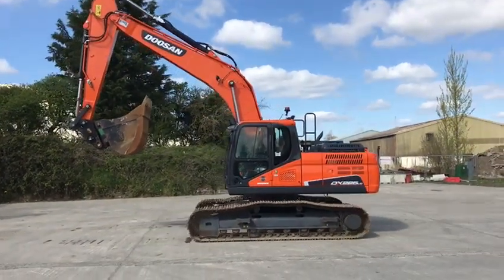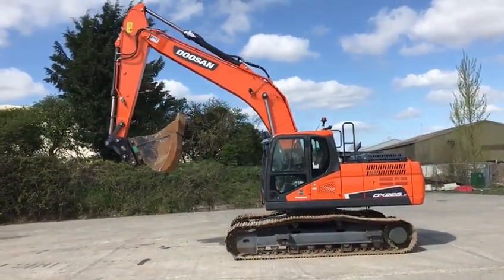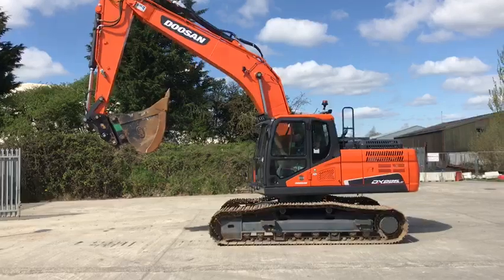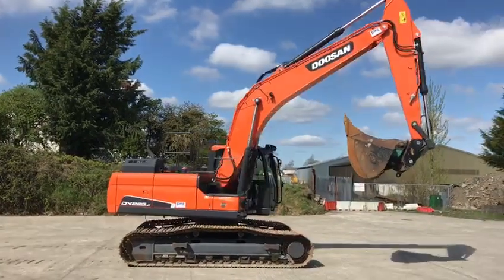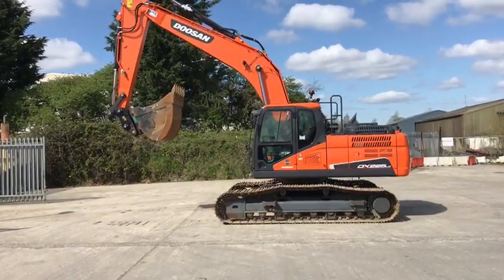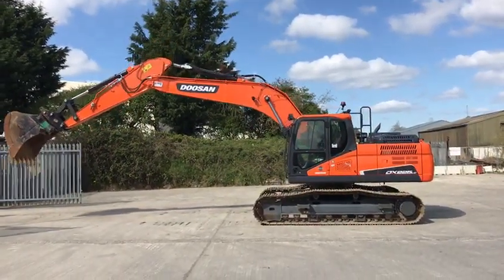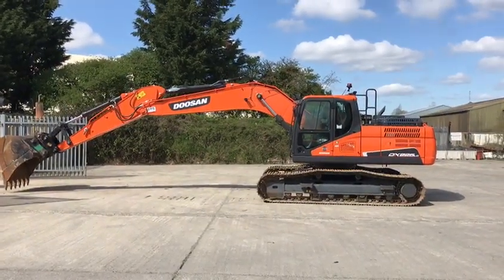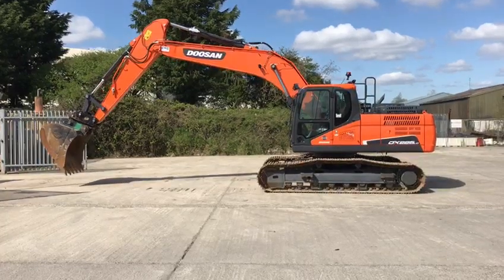2019 Doosan Dx225LC-5 @ EMS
2019 Doosan Dx225LC-5

-664 Hours
-Geith hydraulic hitch
-Geith bucket
-Check valves
-Beacon
-Heated and air suspension seat
-Air conditioning with climate control
-4 operating modes
-Built in rear view camera
-Piped for a hammer

EMS are the official dealer and distributor for the full range of Doosan excavators.

Trade ins Welcome,
Contact a member of our team today

Naas Enterprise Park, Newhall, Naas, Co Kildare, W91XC44

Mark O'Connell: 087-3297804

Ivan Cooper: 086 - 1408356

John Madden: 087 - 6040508